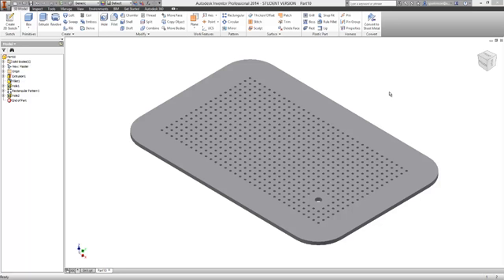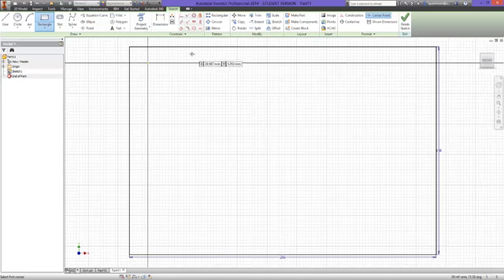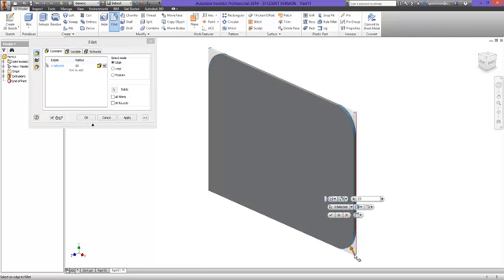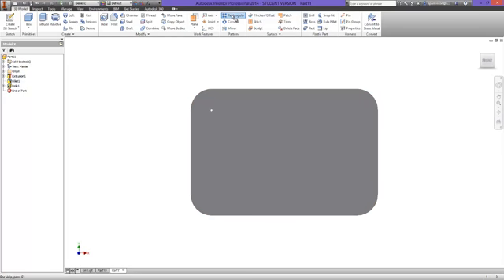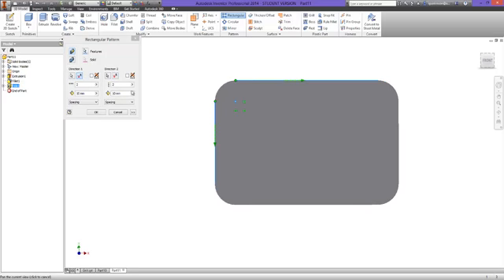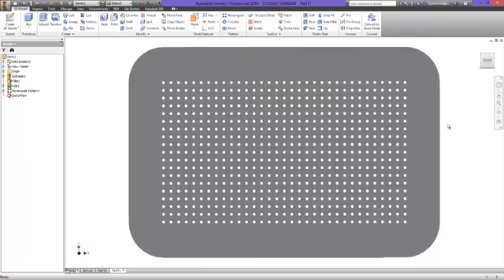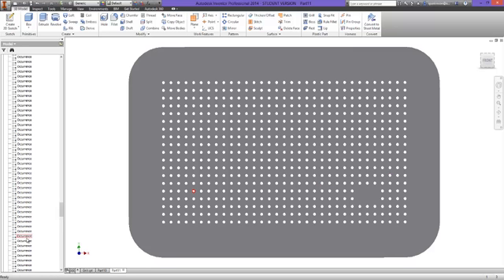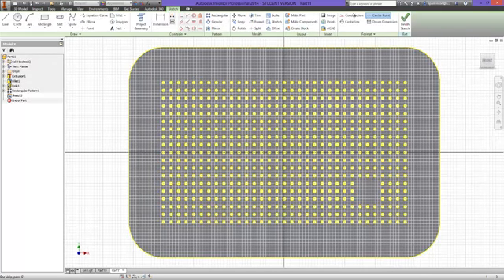MP3 Amplifier Part 3: Grill